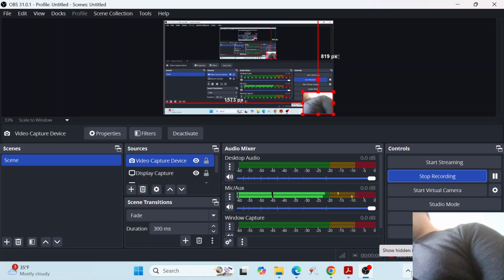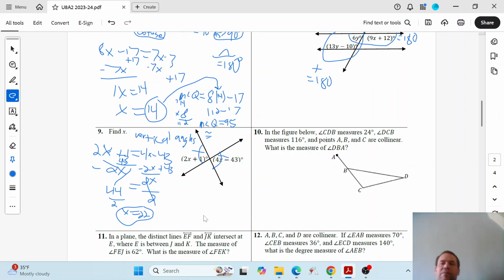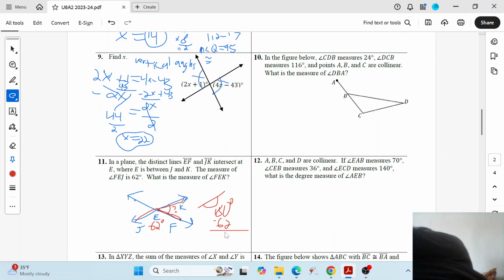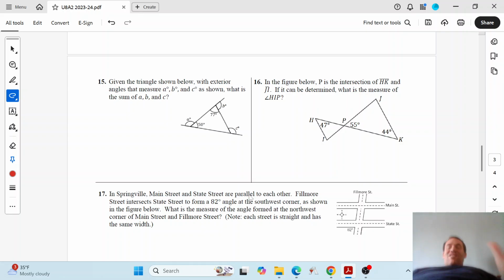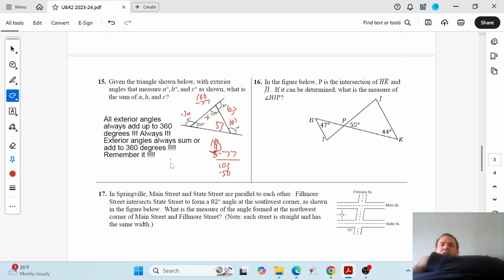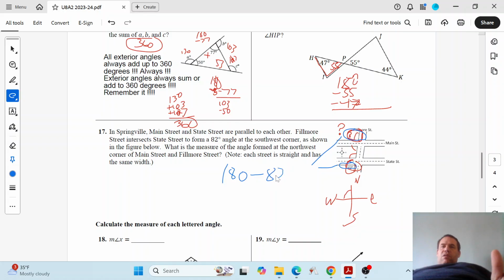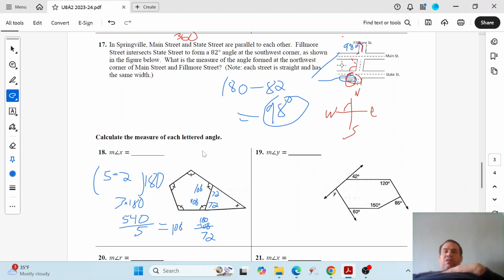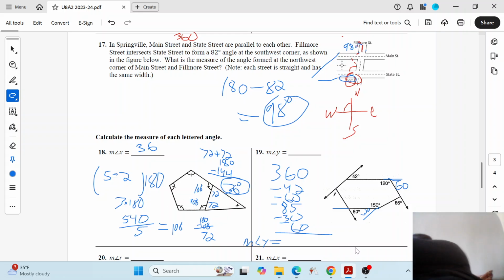Math III Hmwk 8.2 Video Part 2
More with Supplementary Angles along with
total angles with n sides = (s - 2) * 180
And two parallel lines cut by a transversal !!